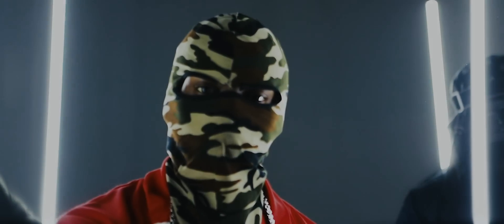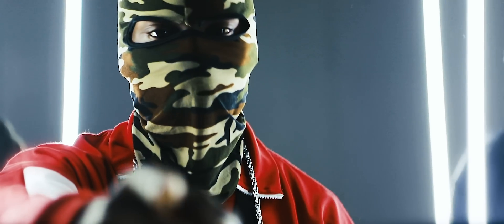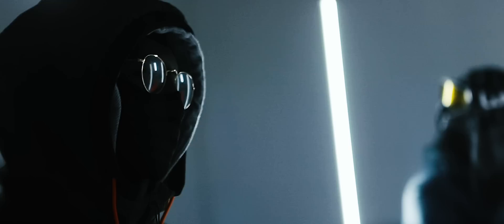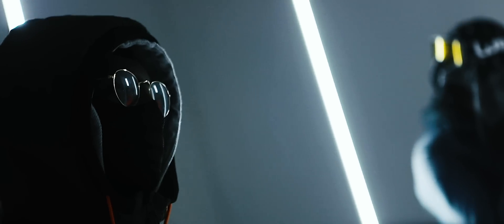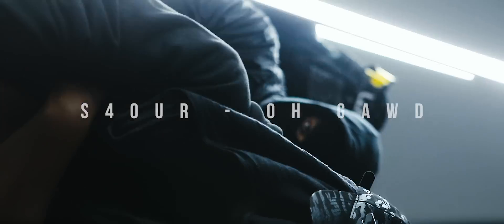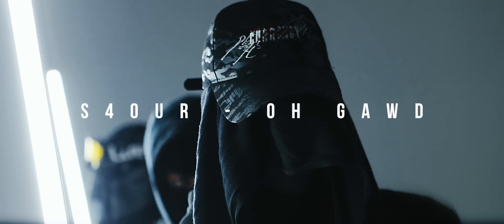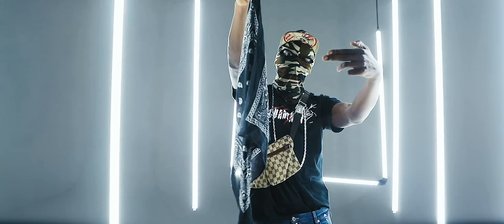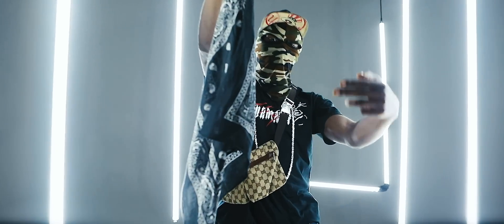S4 - OH GAWD [Music Video] Link Up TV